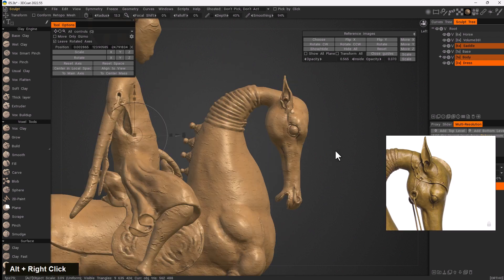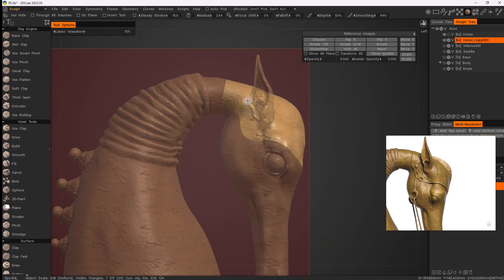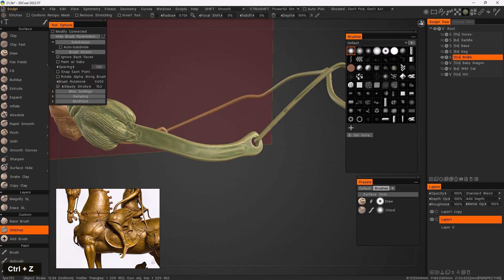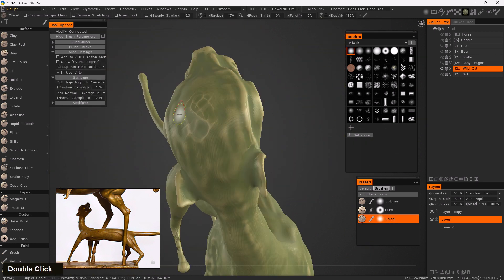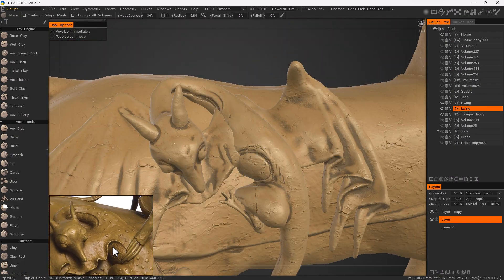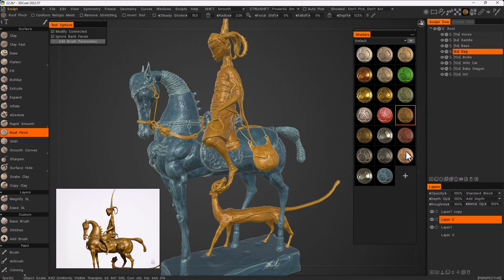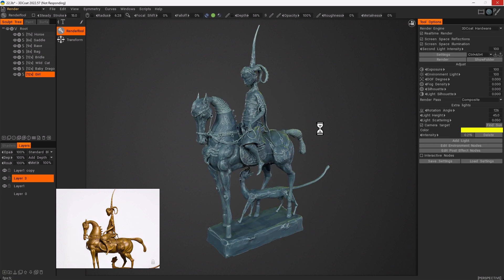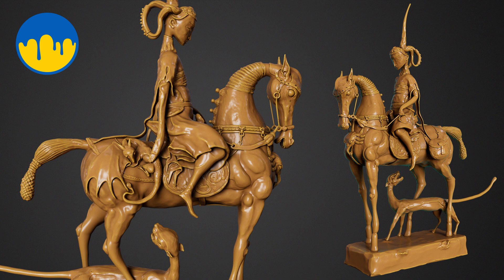3D Coat for Beginners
Description
Do you want to know how to sculpt any model using the 3D Coat?
Then I welcome you to the Sculpting Voxel and Surface in 3D Coat for absolute beginners course.

INSTRUCTOR:
My name is Hamidreza Afshari and with years of experience in game and VFX, I'll be your instructor through this course.

By the end of this course:
You will be able to sculpt in both Voxel and Surface modes inside the 3D Coat
You will be able to make a beautiful render using the 3D Coat
You will be able to make new shaders and alter existing shaders inside the 3D Coat

WHAT YOU WILL LEARN:
How 3D Coat works.
Sculpting in Voxel Mode
Sculpting in Surface Mode
Working with shaders

Rendering